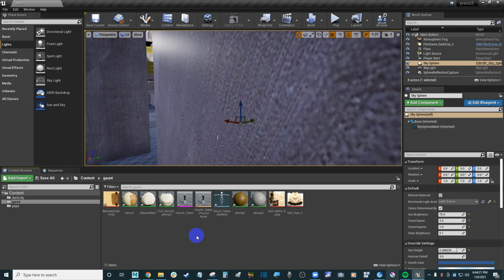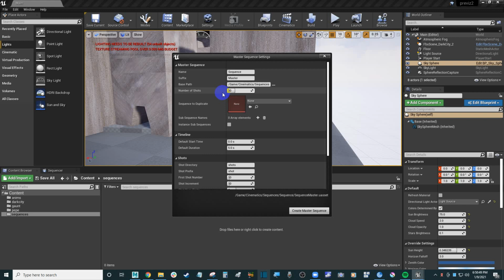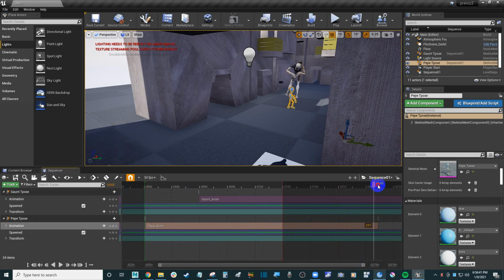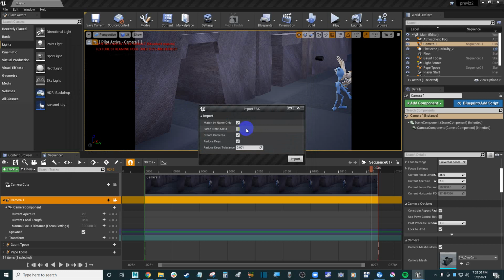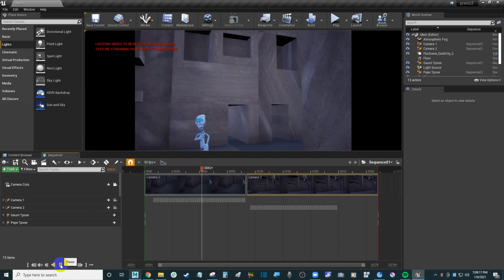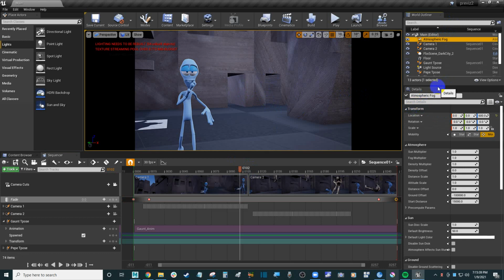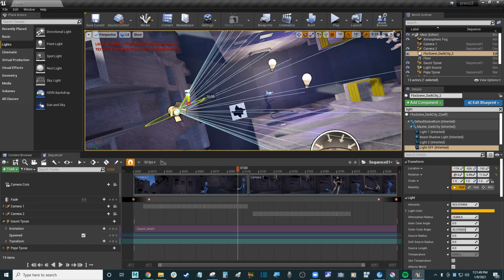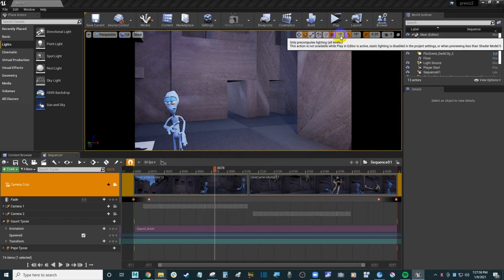Unreal Sequencer from Motionbuilder - part 2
how to export & render a simple animated sequence from Motionbuilder, or Maya, to Unreal engine using the sequencer